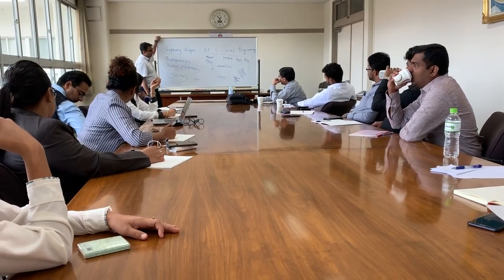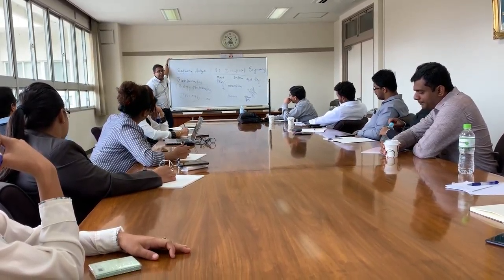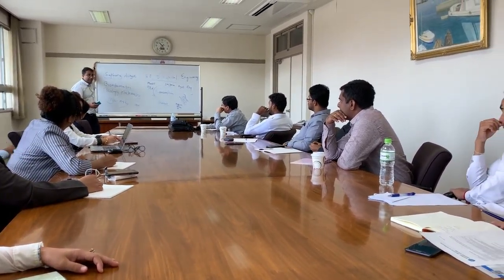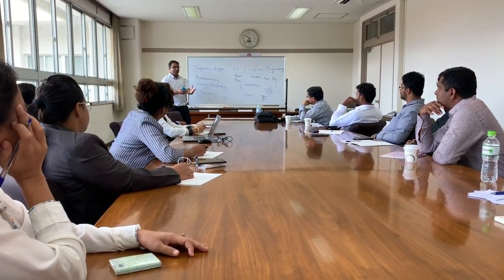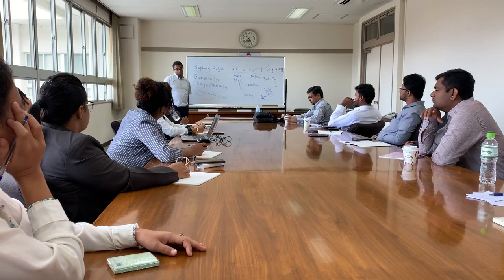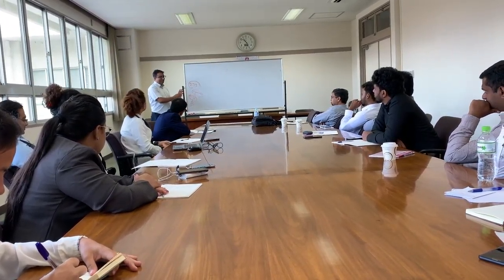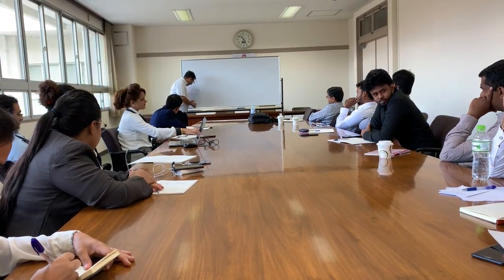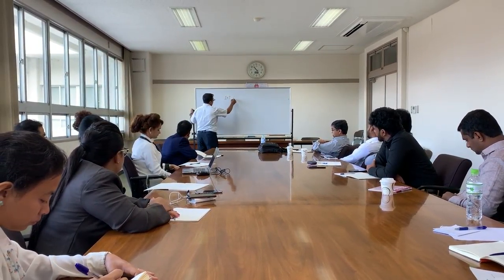Biology informatics lecture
Introducing about biology informatics at National Institute of Technology, Kisarazu, Chiba, Japan